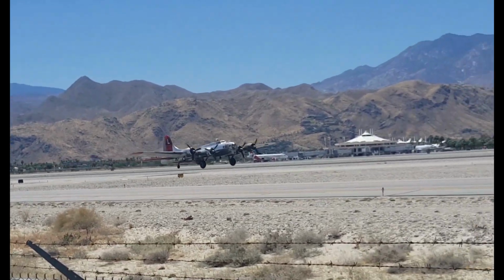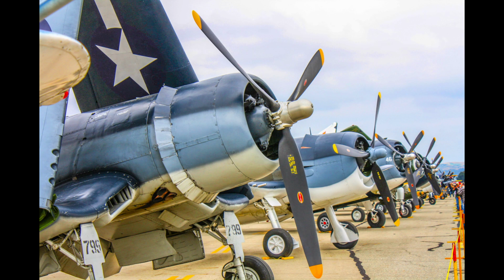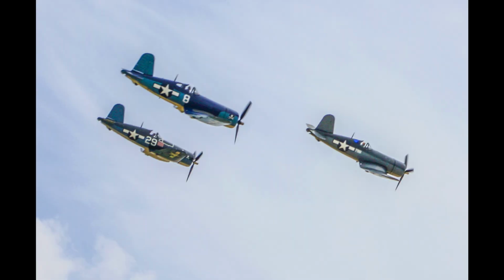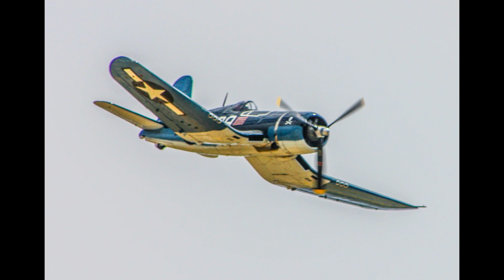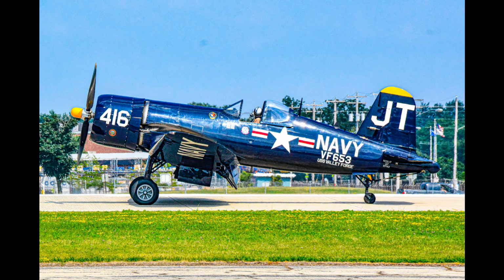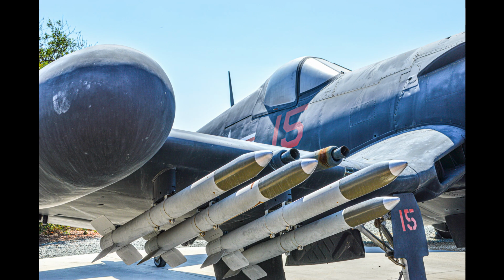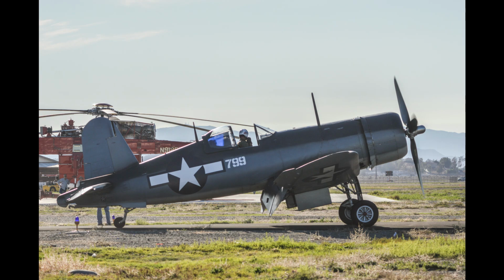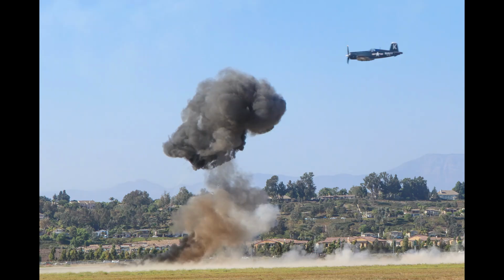The History of the Vought F4U Corsair Video 2024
This is a brief history of the Vought F4U Corsair the premier fighter of the U.S. Navy and U.S. Marine Corps from the aerial battlefields of World War Two to aerial combat over the skies of Korea.
A Coyote Mountain Film Productions short film with photography and video by Executive Producer Tommy Anderson.